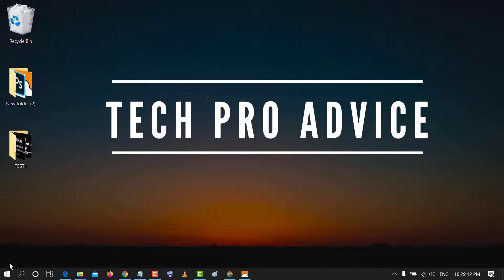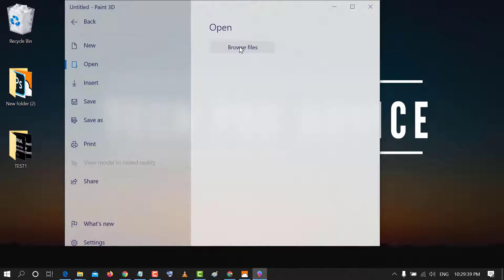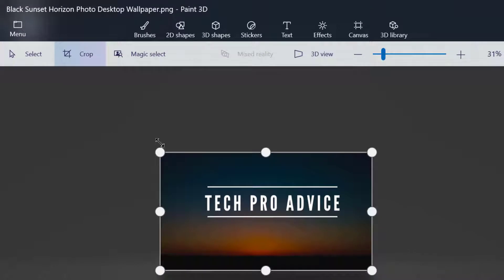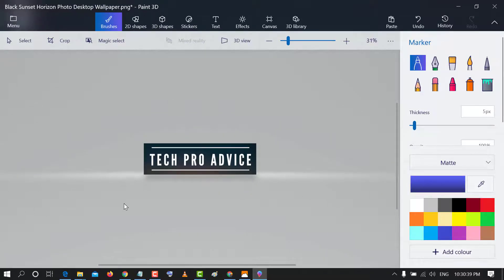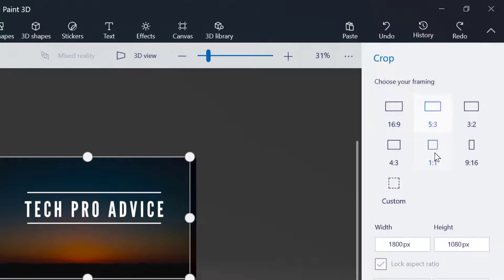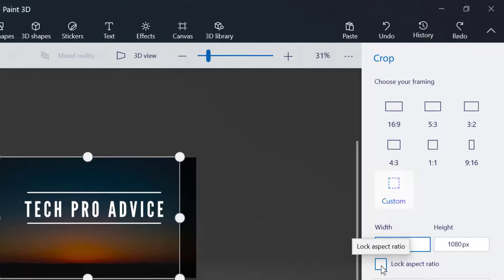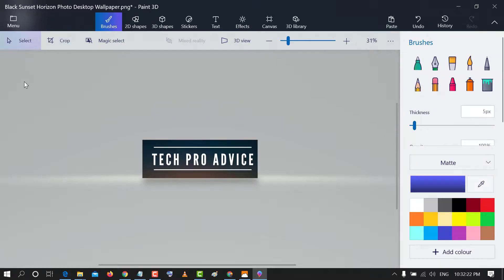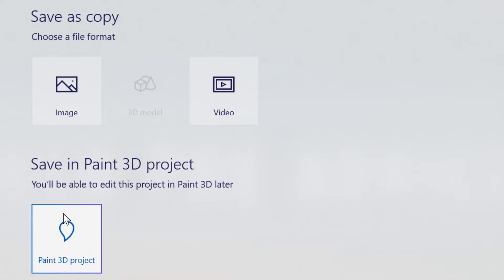how to crop a picture in paint 3d